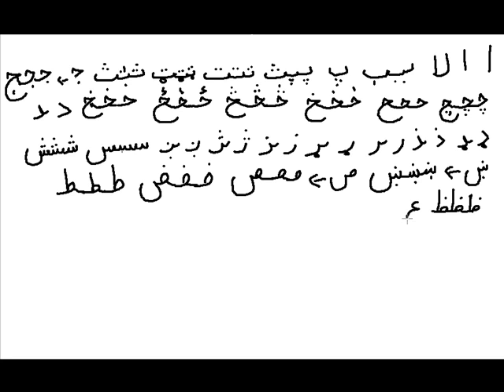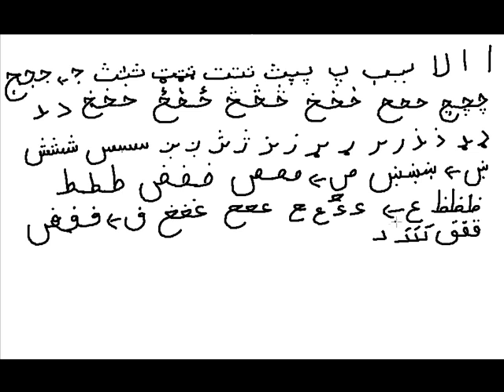Pashto Alphabet Letter Shapes Unit A1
This unit attempts to introduce the Pashto alphabet letter shapes.